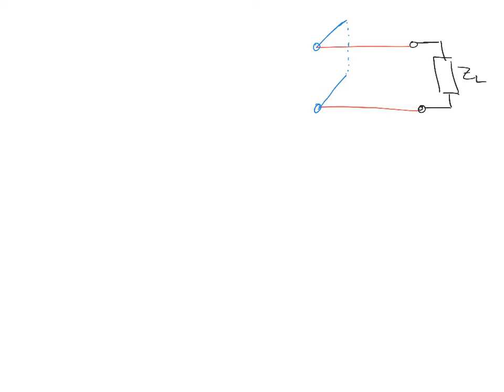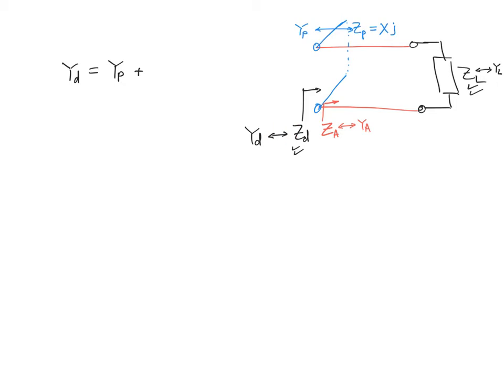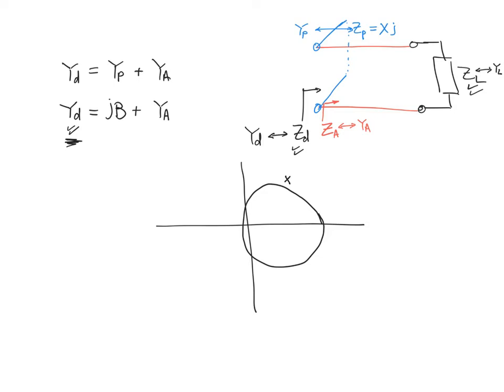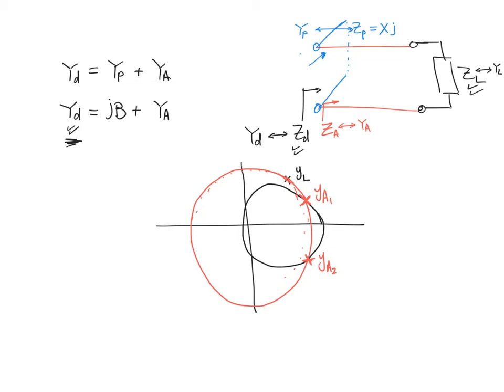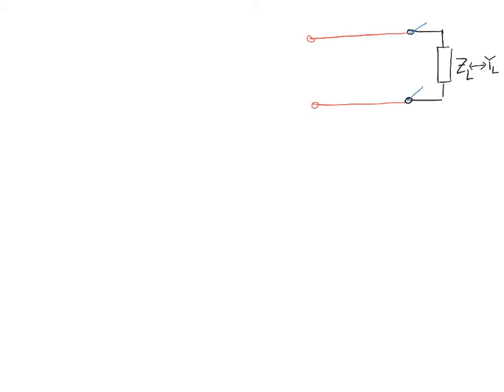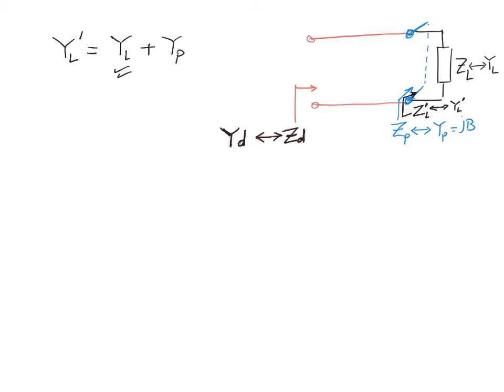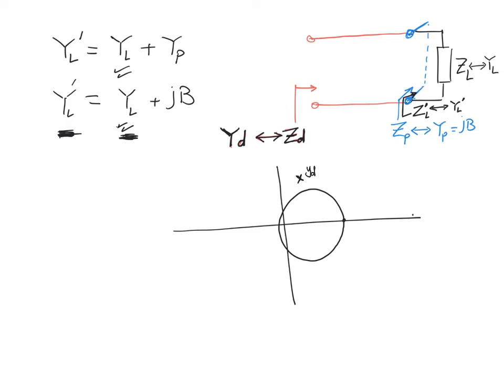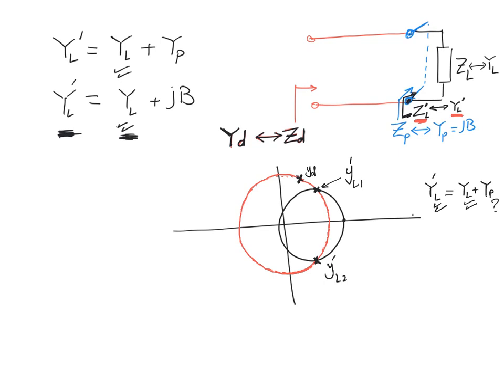ELEC311-Spring2018-ReverseLTutorial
Electromagnetics
Qatar University
Tamer Khattab
Electrical Engineering